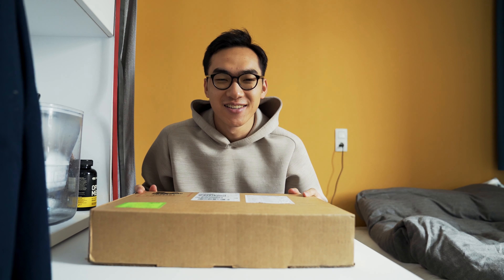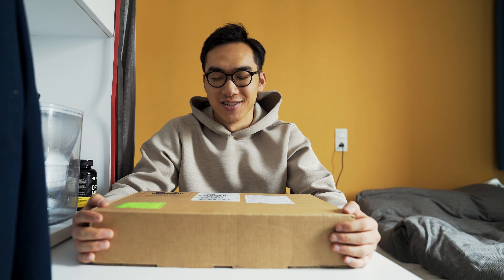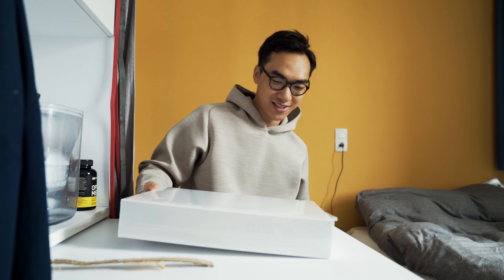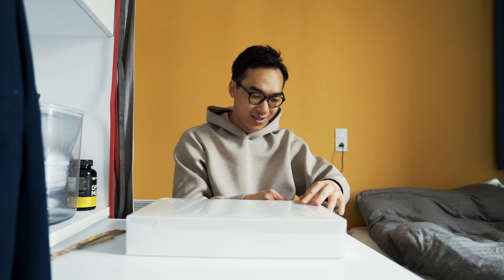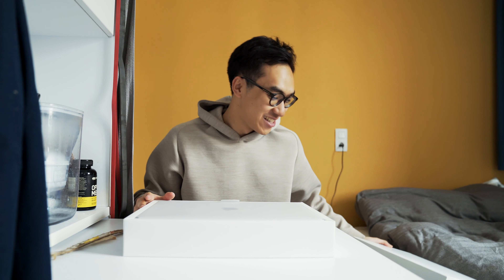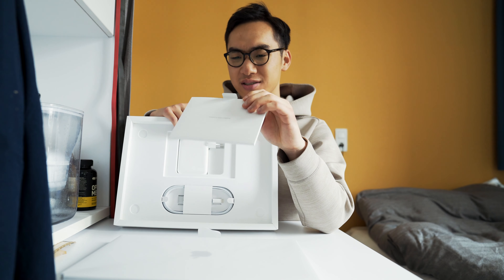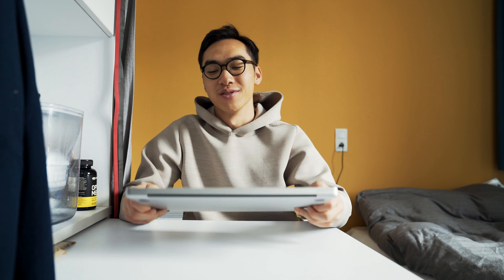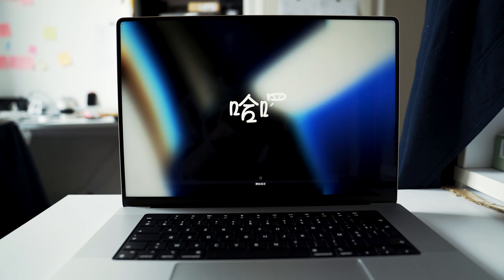Late to the game - Unboxing and First Impressions: M1 Pro MacBook Pro 2023 I New experience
Saved up for several months to get this refurbished MacBook Pro 16" M1 Pro base model. Super excited and grateful for the opportunity to be able to work and save money in order to purchase this beast. I was rocking my 13" 2015 base model MacBook Pro for about 8 years, it gave me tons for great memories and edited shit loads of my best work. I am really excited to see what I get to cook with my new MacBook Pro!

Hi there 👋 If you’re new to my video’s my name is Daniel Tan. I’m a soon to be a third-year student studying at EDHEC Lille and director of photography

🎬 CREDITS
Directed by Daniel Tan
Produced by Daniel Tan
Cinematography by Daniel Tan
Edited by Daniel Tan

Gear used: (Amazon Links: The links in this description may be affiliate links that allow me to earn a small commission (at no extra cost to you) that keep this channel going.

Camera (Shot on Sony A7sii but can't found a link so here is an upgrade to my camera)
SD Card
UV Filter